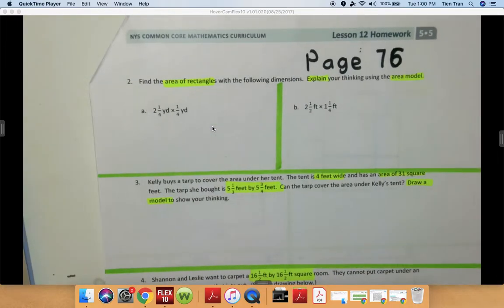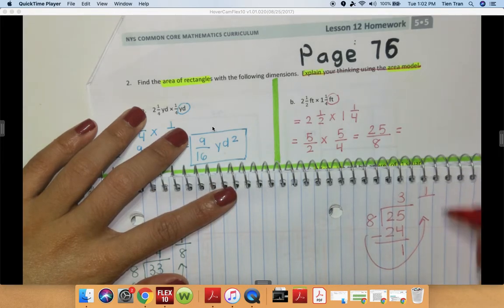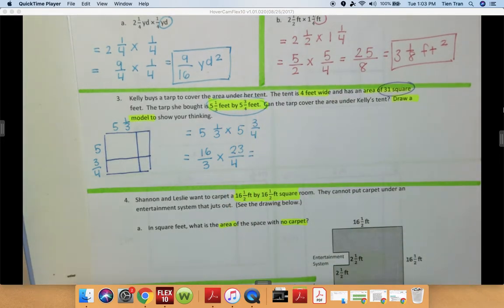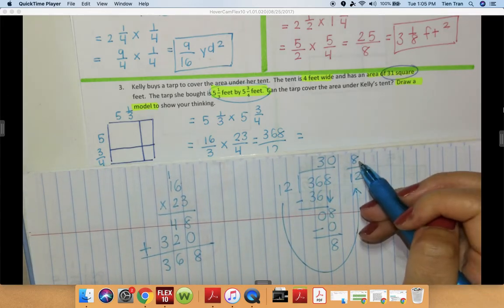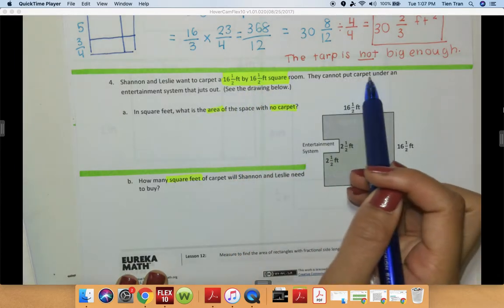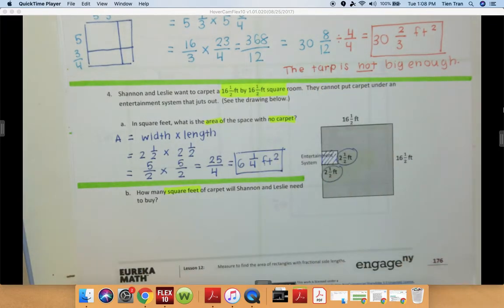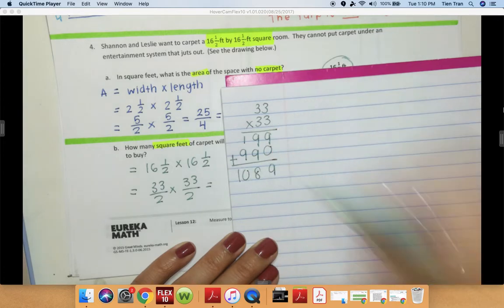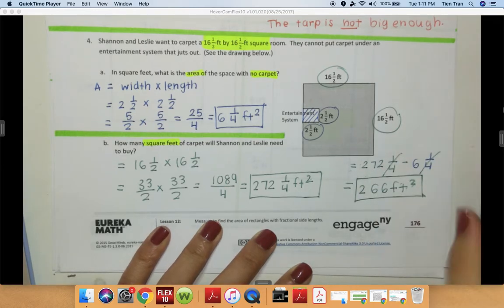Module 5 Lesson 12 Part 5